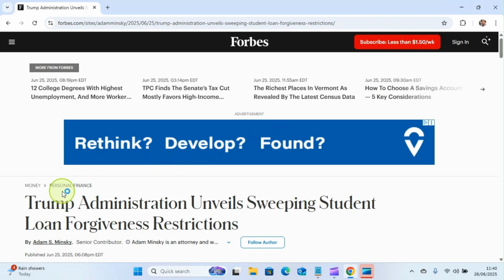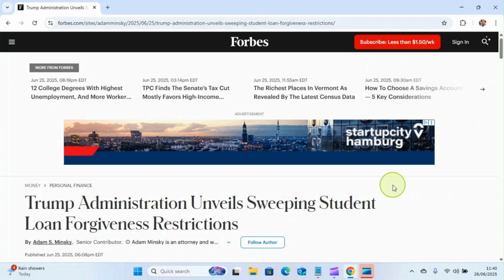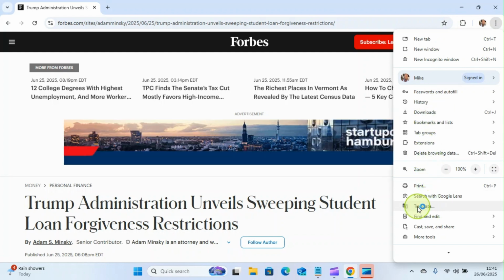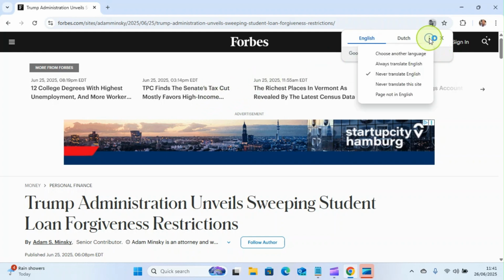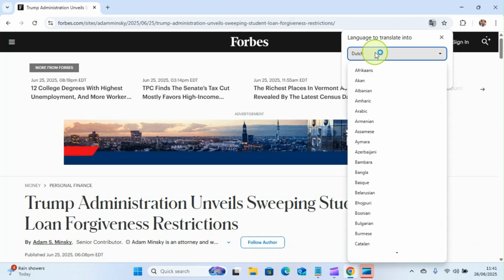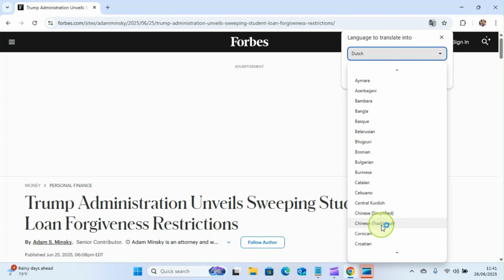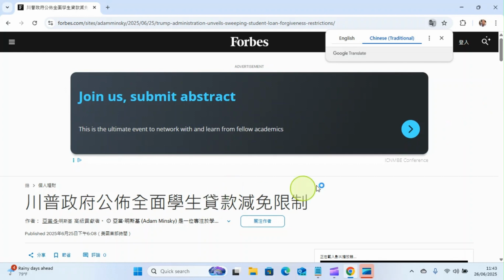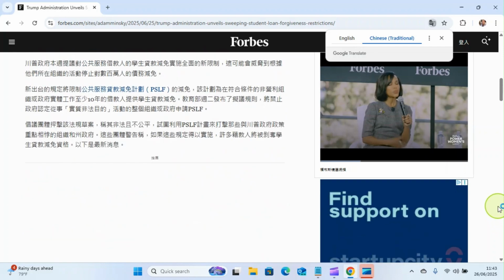How to Translate on Google Chrome - Full Guide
In this Google Chrome video tutorial, learn how to translate articles on a website from one language to another. If for example the article is written in English language but you want to switch it to Dutch, it is possible. Learn how to do that in easy steps. It is a full guide on how to translate on Google Chrome.

How to Check Battery Health of HP Laptop in 2024 - See Battery Health in Windows 11

Once you follow all that are explained in this video, everything will be fine.